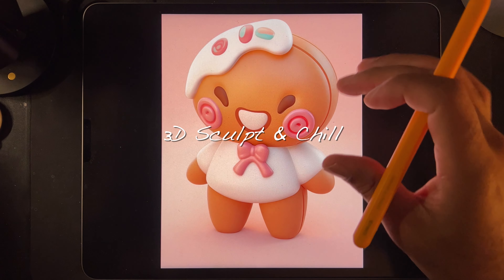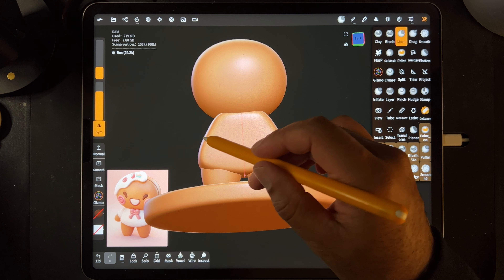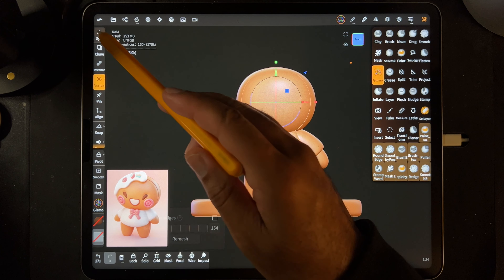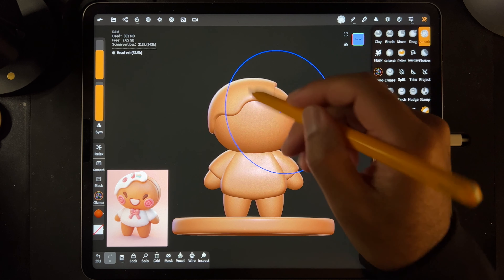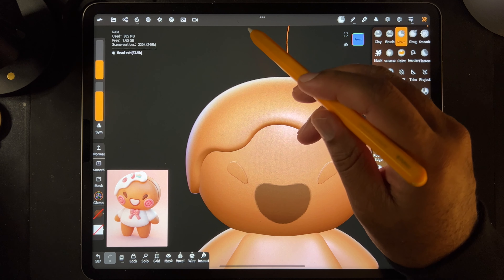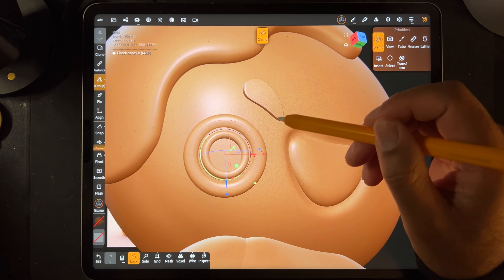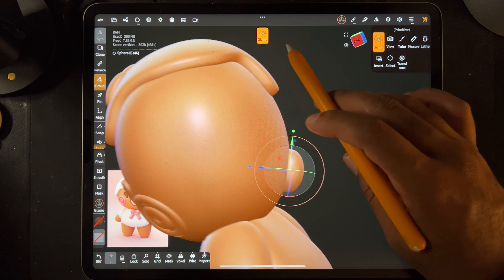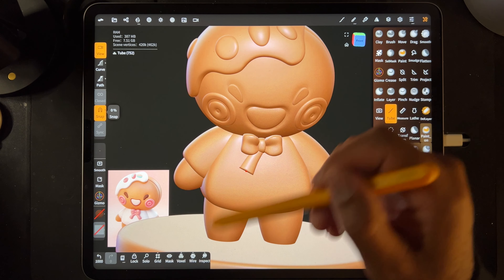Nomad Sculpt Christmas Special: Gingerbread Man | Full Tutorial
And thats a wrap for 2023! Merry Christmas to all, I'll see you next year!!!